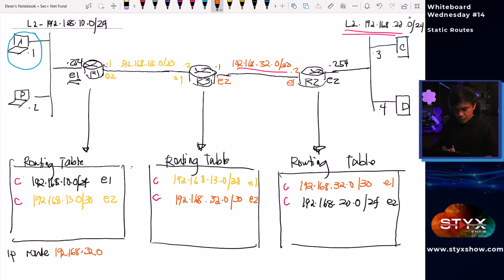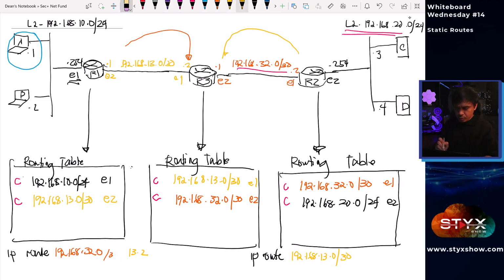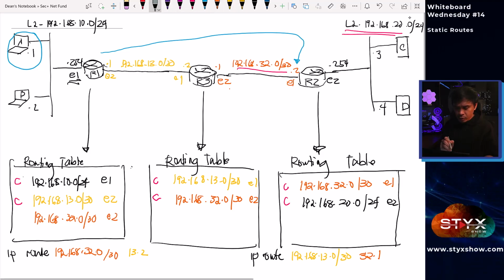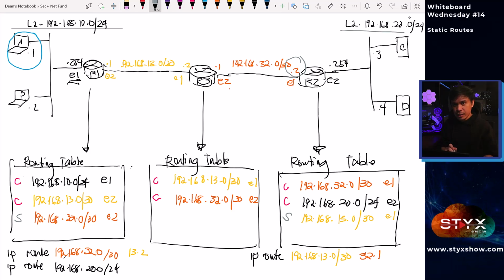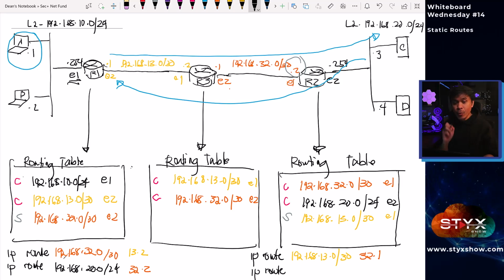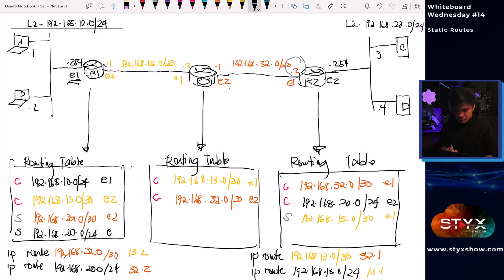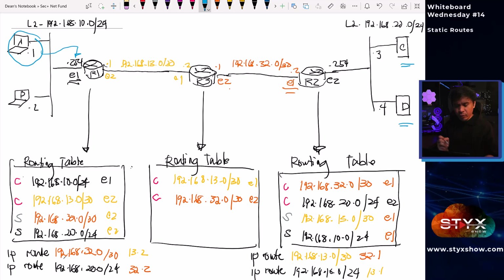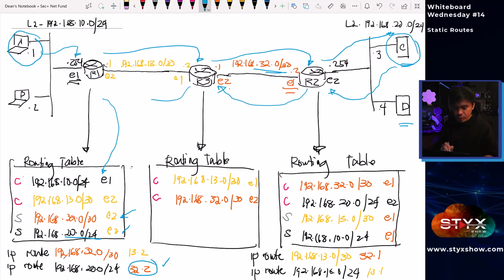Static Routes - Whiteboard Wednesday # 14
Simple explanation of how to implement of static routes and its concept using digital whiteboard

Timecodes
0:00 - The IP ROUTE command
2:13 - Adding the static routes to the routing table
4:15 - More static routes to reach hosts from R1 and R2